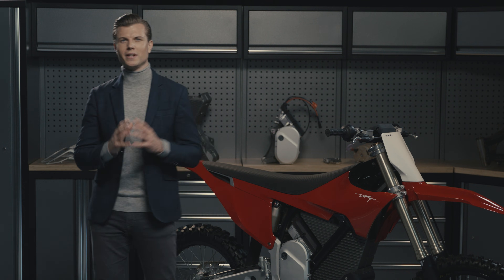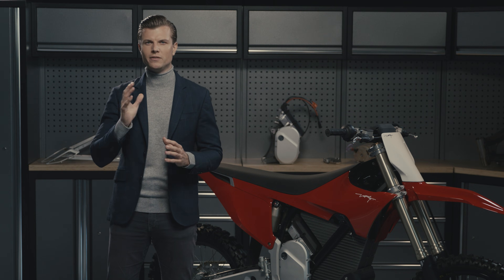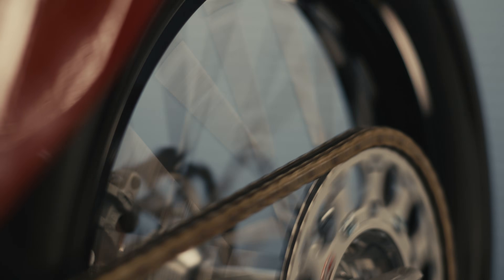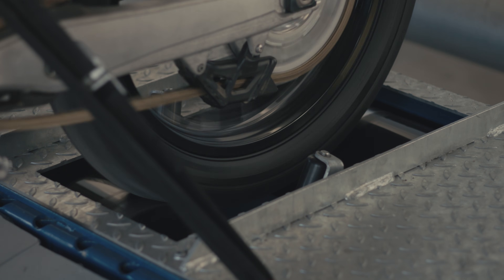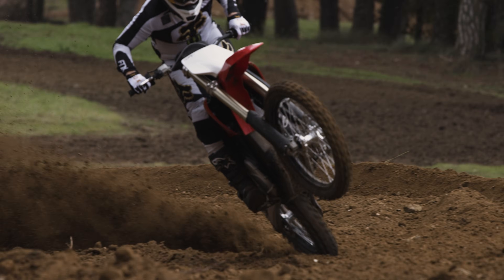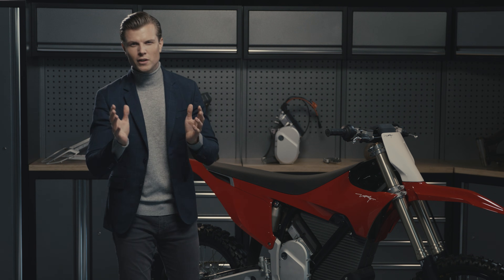The most advanced electric motorcycle powertrain in the world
The silent heart of the Stark VARG is the prized engine and powertrain, providing 80hp – 30% more than any 450 – and with double the amount of torque.

A class leading powertrain with 9hp per kilogram means the Stark VARG is the fastest motocross bike on the market.

With this powertrain you never need to change gear or use a clutch. Making it easier and more fun to ride.

The Stark VARG is the first electric motorcycle to be the performance leader within its category.

Deliveries start September 2022, reserve yours now for just $100 / €100